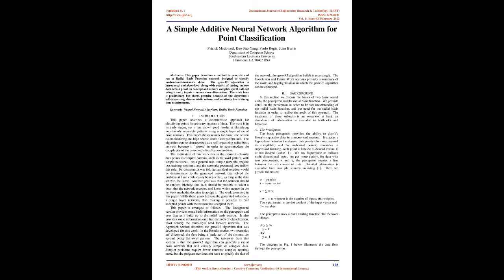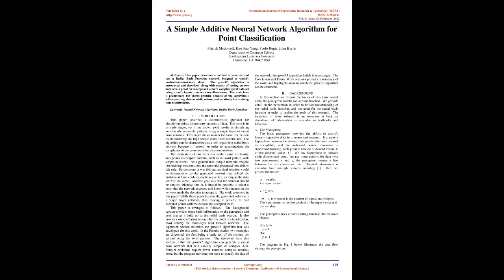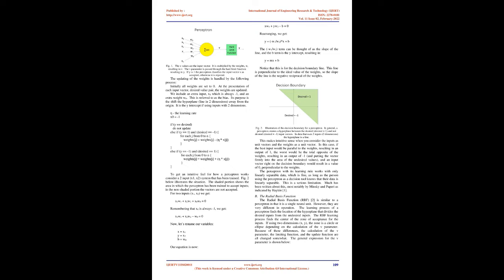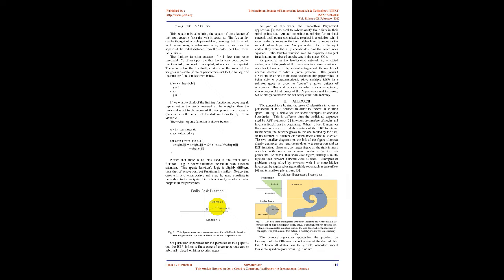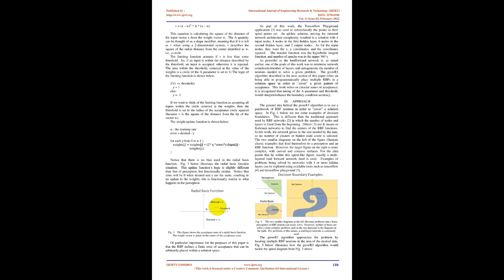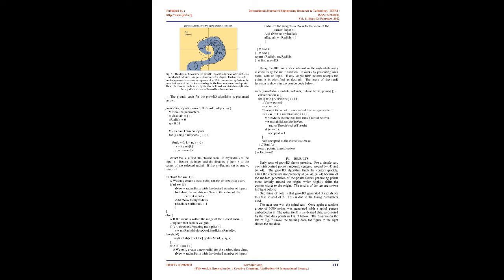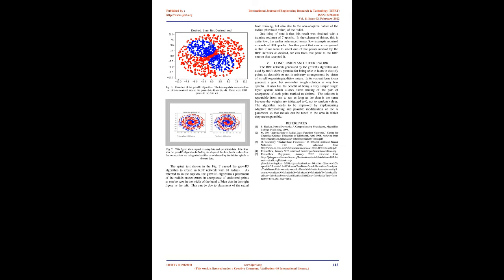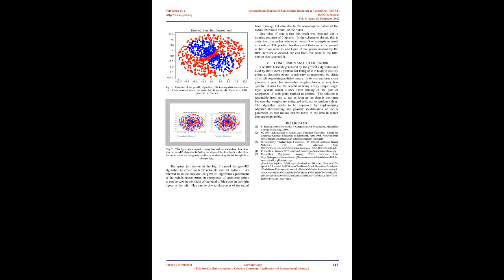A Simple Additive Neural Network Algorithm for Point Classification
Patrick Mcdowell , Kuo-Pao Yang , Paulo Regis , John Burris

This paper describes a method to generate and run a Radial Basis Function network designed to classify unstructured/unknown data. The growR3 algorithm is introduced and described along with results of testing on two data sets; a proof on concept and a more complex spiral data set using x and y inputs versus more dimensions. The work here is preliminary but shows promise because of the algorithms self-organizing, deterministic nature, and relatively low training time requirements.